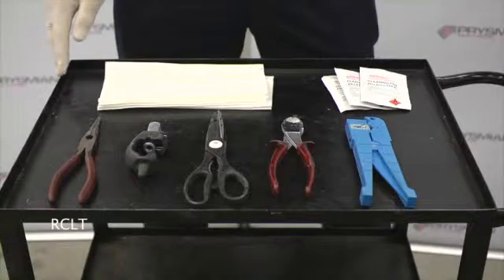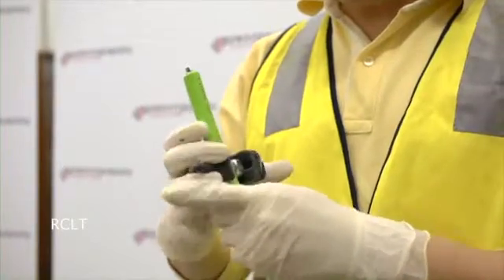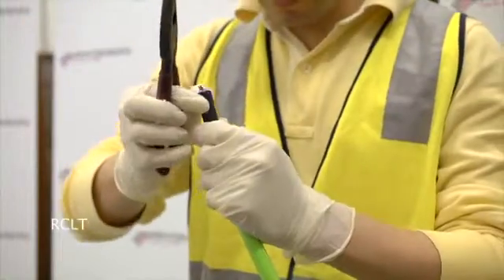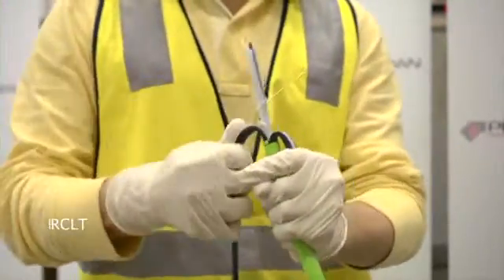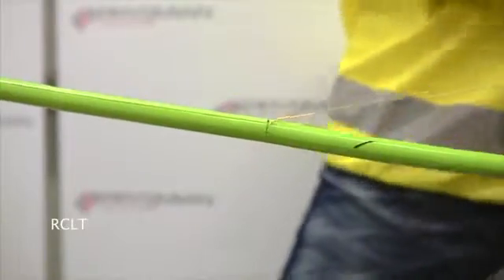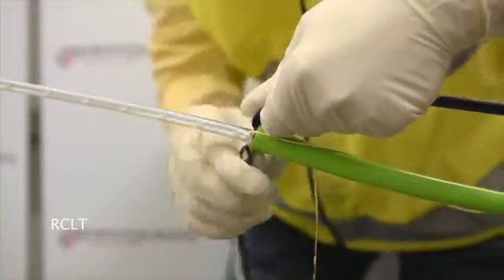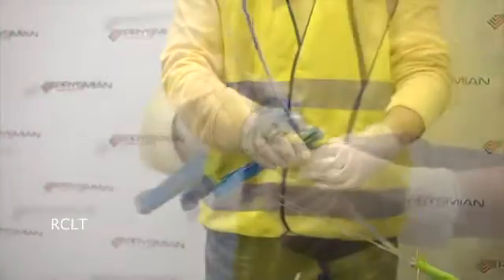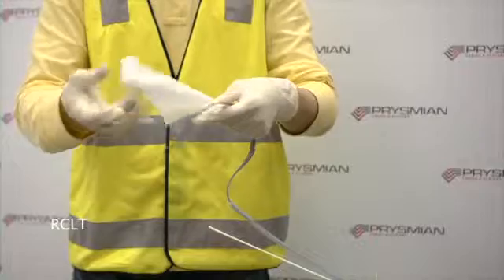Prysmian Ribbon Cable Stripping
A Prysmian instructional video on how to effectively joint RCLT Ribbon Fibre Optic Cable